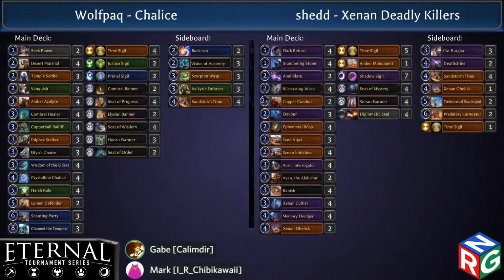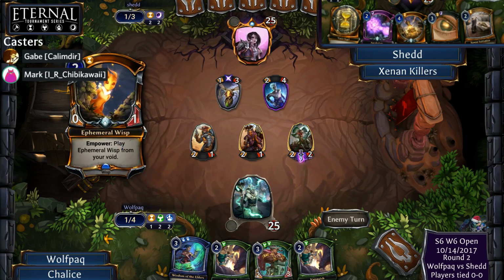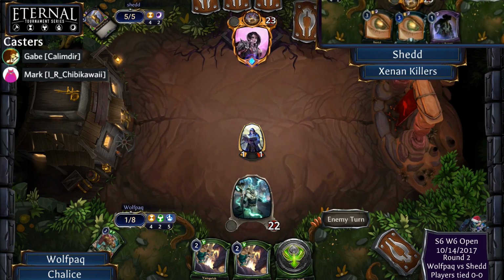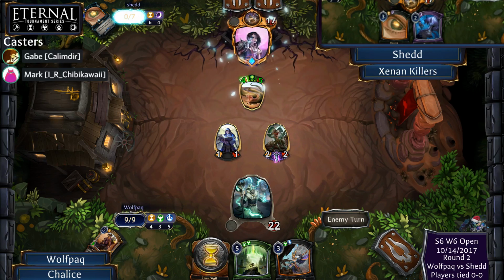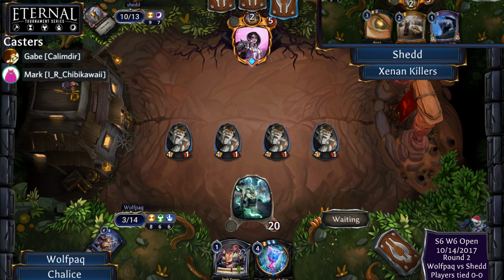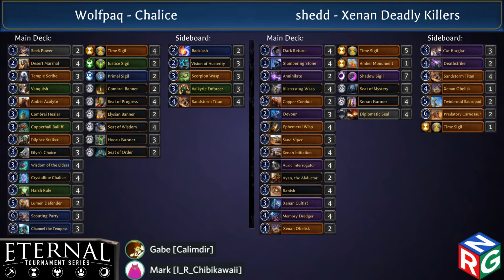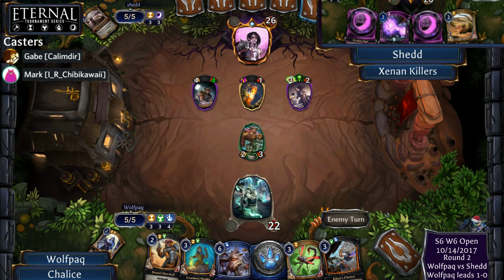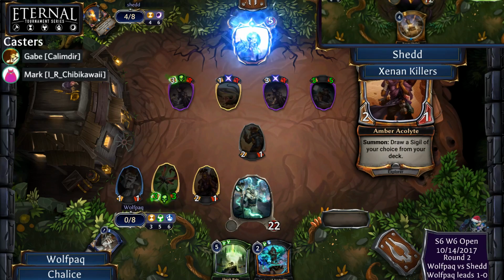ETS Weekly, October 14th - Round 2: Wolfpaq vs Shedd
Season 6, Week 6
ETS Weekly, October 14th - Round 2: Wolfpaq vs Shedd. Cast by Gabe "Calimdir" and Mark "Chibikawaii".

For more details about the Eternal Tournament Series, check